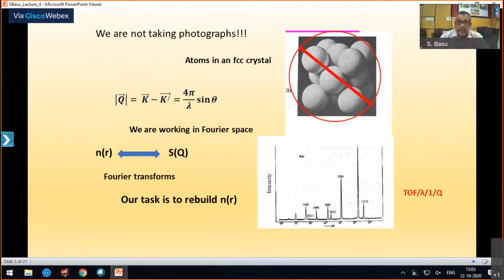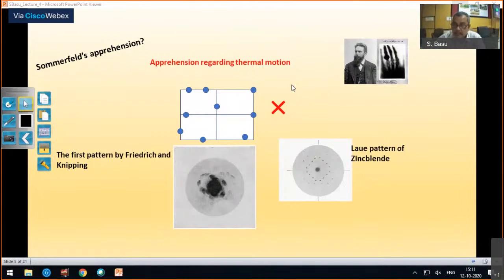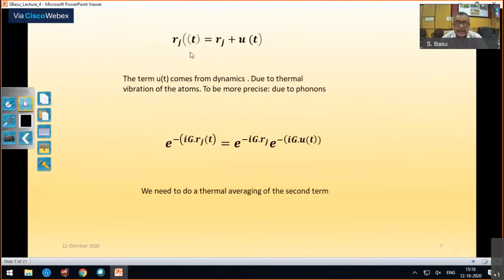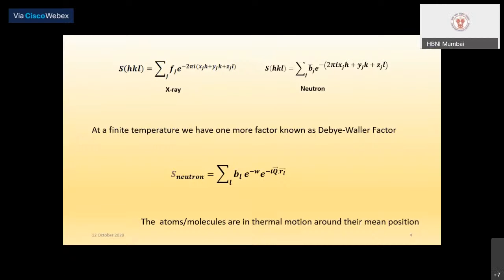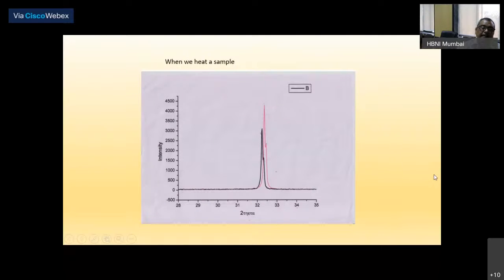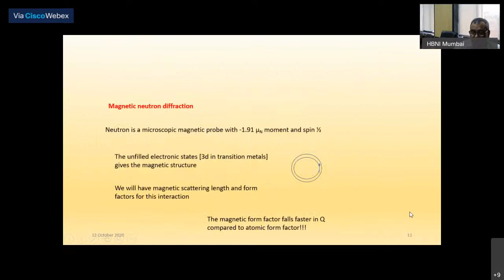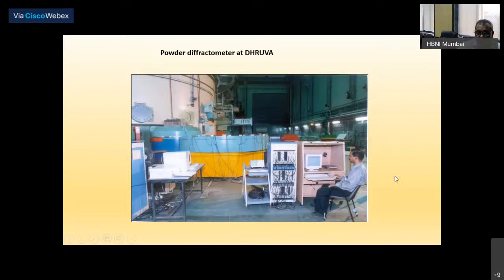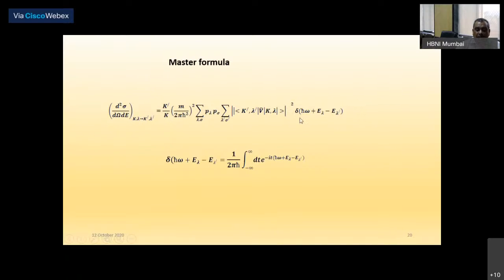Basics of neutron scattering under Born Approximation, Correlation function, Scattering Law - 1